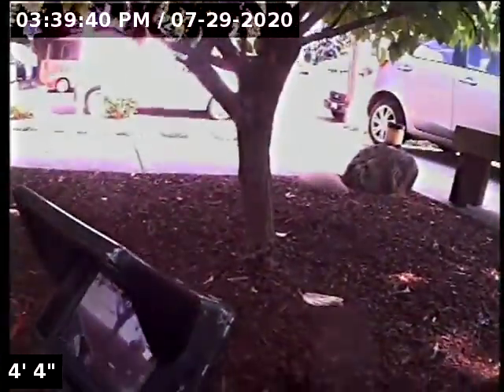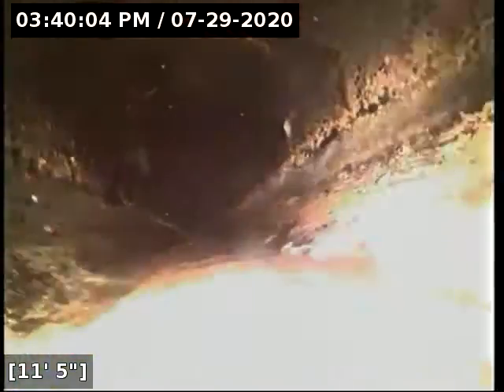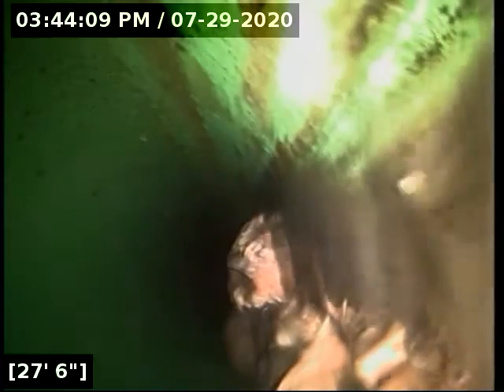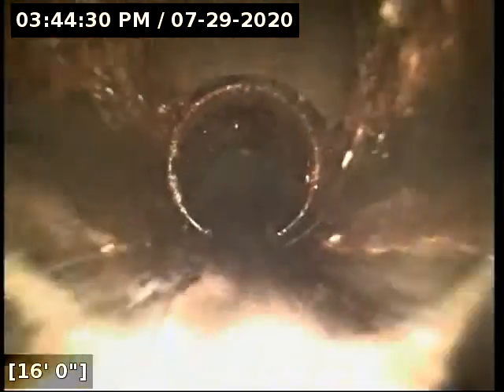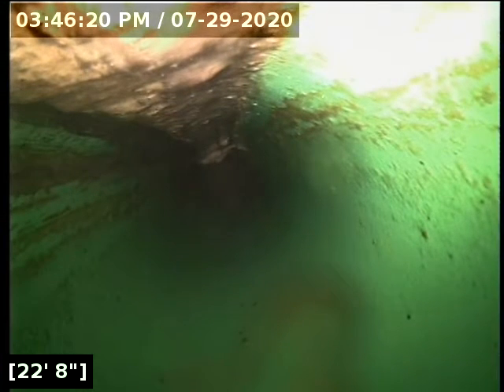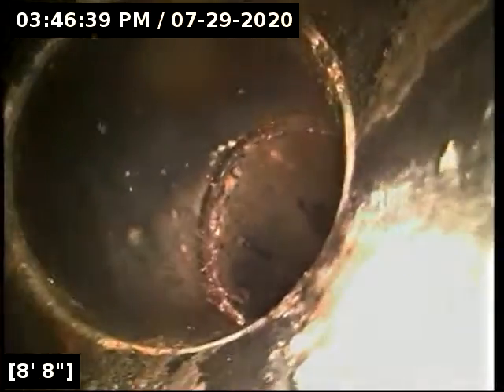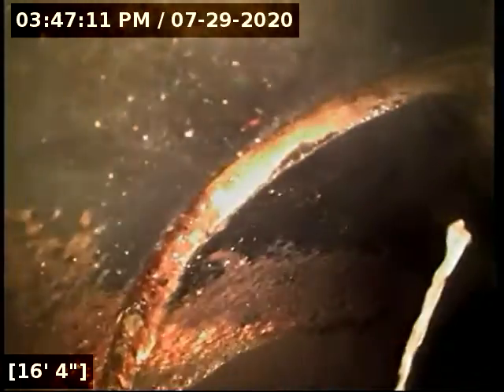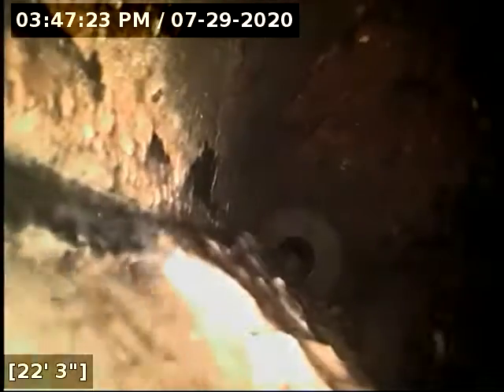455 NE 84th ave